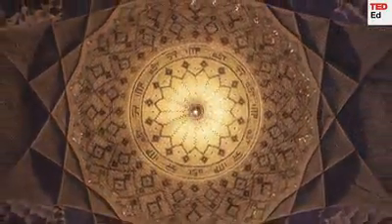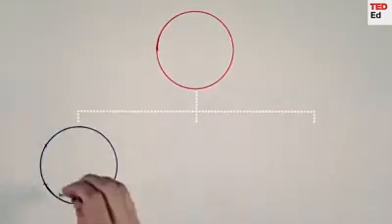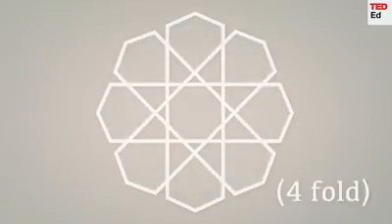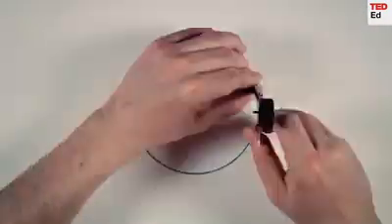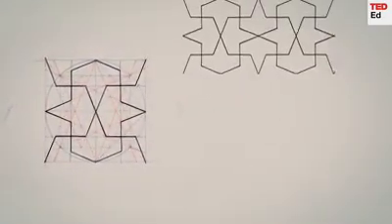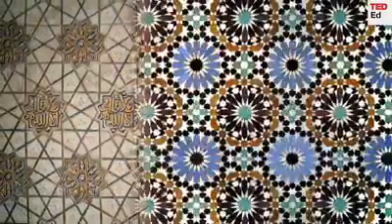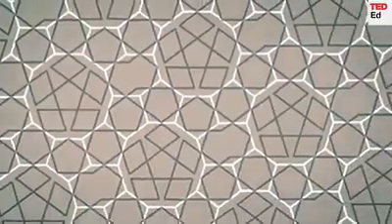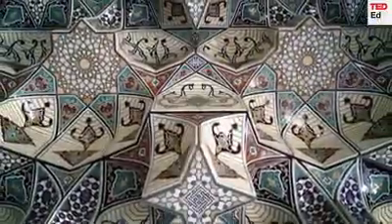Geometri salah satu desain yang islami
Beberapa desain kuno
Dari jaman ke jaman
Berasal dari timur tengah
Tetami ukurannya dan akurasinya
Indah sekali
Cocok untuk desain masjid dan rumah yg islami
Selamat menikmati
Coach Erwin